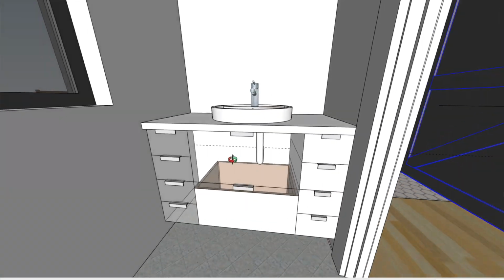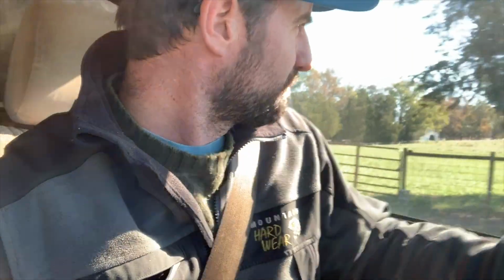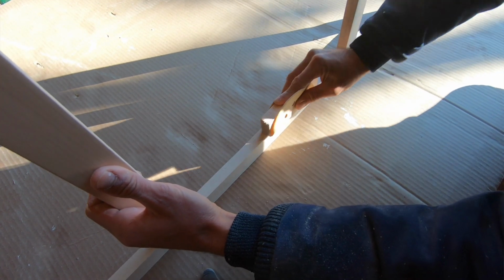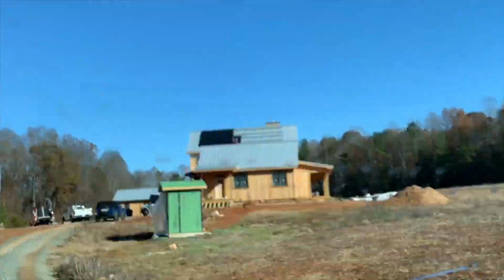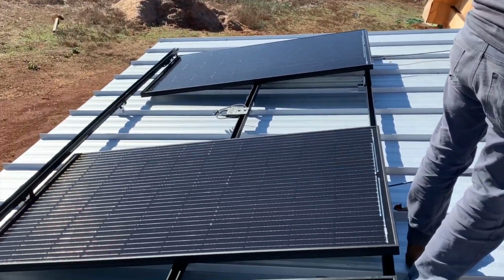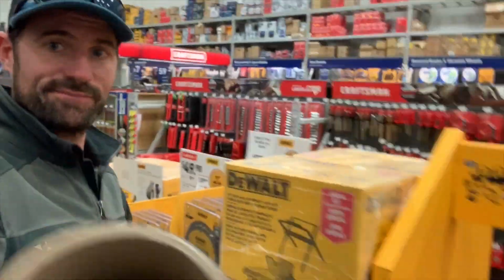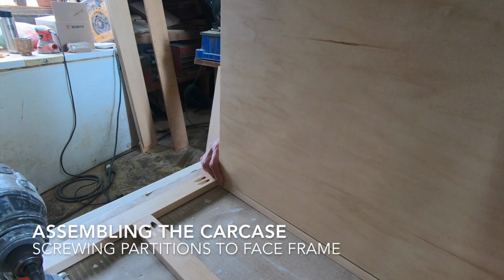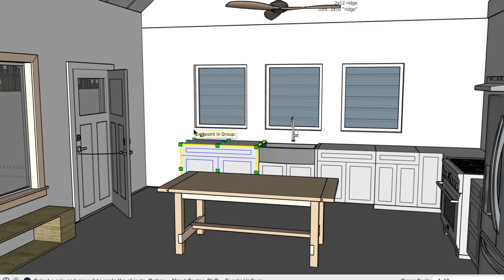BEHIND THE SCENES | Ep.2: Building a Bathroom Vanity Sink Cabinet and Installing Solar Power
Follow us with full access during a day of building in our cabinet shop and managing the details of a large new custom home project in Chapel Hill, NC. We build a bathroom vanity sink cabinet and explain our process that keeps the project moving as fast as possible.
We also tour the roof top solar panel system on this same new home that charges (2) Tesla Powerwalls and generates all the power for this 4000 sq ft home during extended power outages.
We use SketchUp to design all of the homes and cabinetry we build to ensure every player on the team (subcontractor, homeowner and us) understands the vision and goals to make a successful project every time.
Join us, for the REAL life of a home builder, building homes of the future. This is green building at its finest.